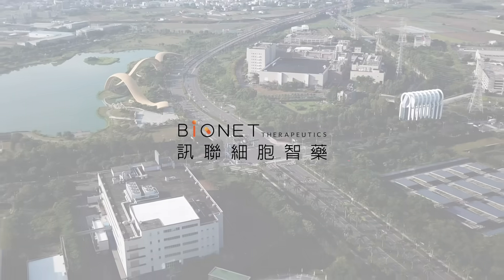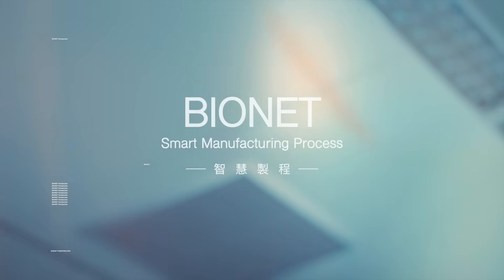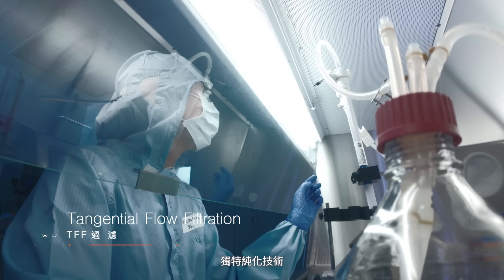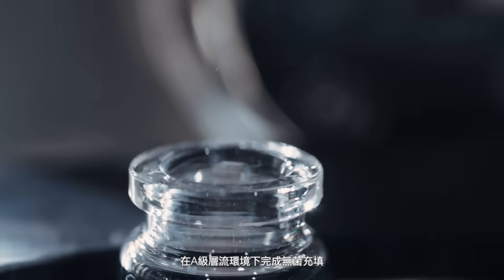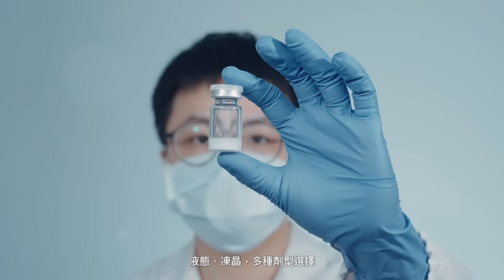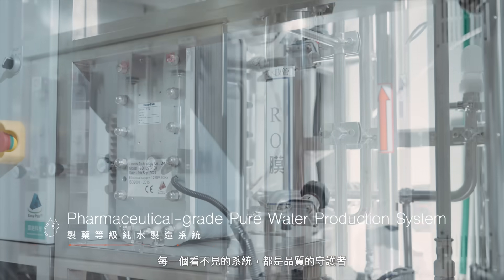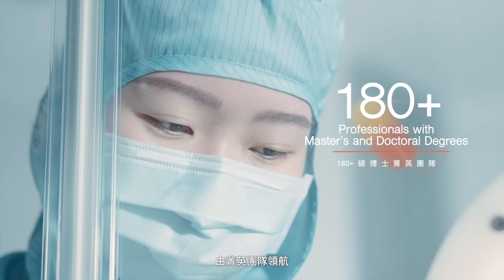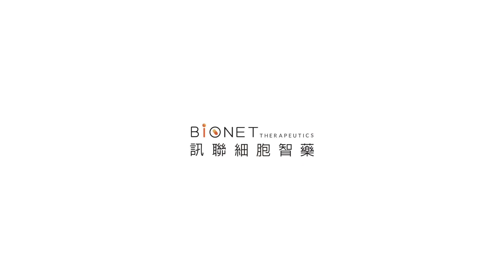訊聯細胞智藥外泌體製程-打造產業新標竿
訊聯Exosome Foundry(外泌體全球研發代工)結合 AI 智慧製程、國際級 GMP 工廠與臨床經驗，涵蓋外泌體的規模化生產、AI產品開發與代工服務（CRDMO），為客戶量身打造跨領域應用。
訊聯深耕再生醫學、細胞治療與精準醫學超過25年，豐厚的臨床應用經驗，能提供業界稀有的臨床導向產品開發建議，協助品牌縮短上市週期，提升產品功能信賴度。